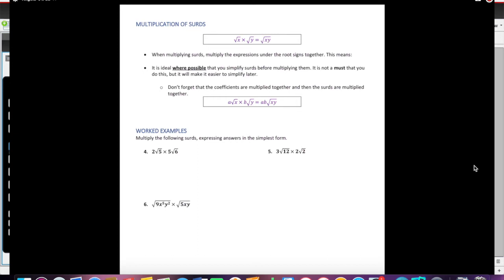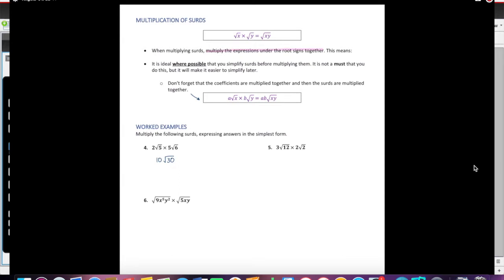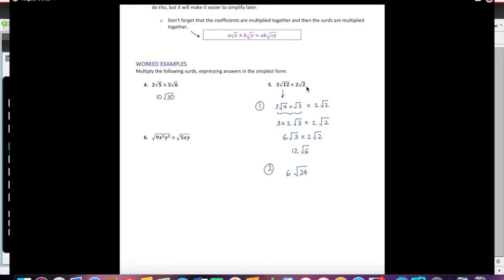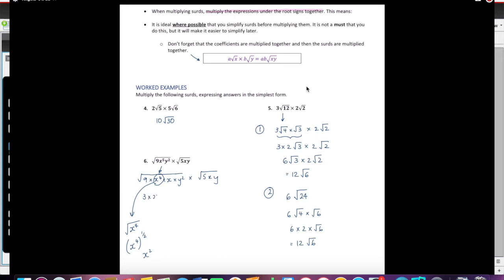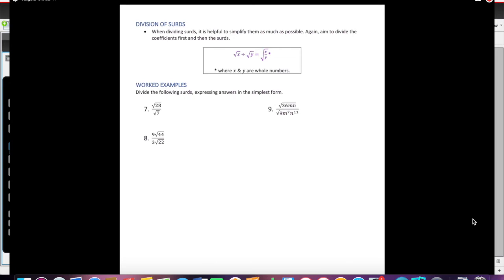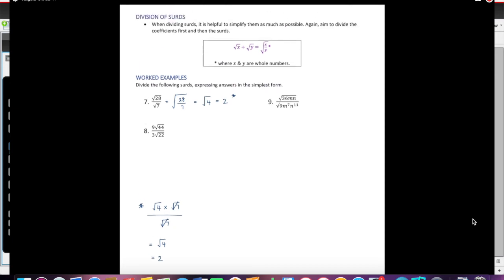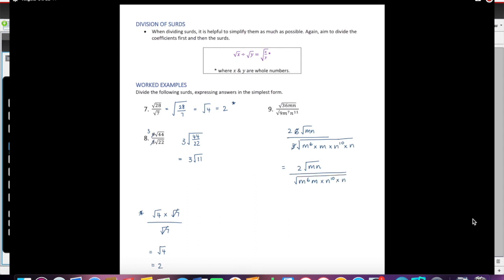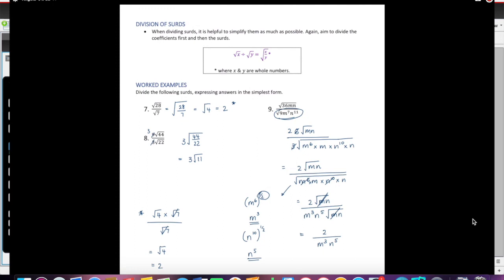Simplifying Surds: Multiplication and Division of Surds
This video will introduce the multiplication and division of surds. Don't forget to simplify your surd(s) where possible!